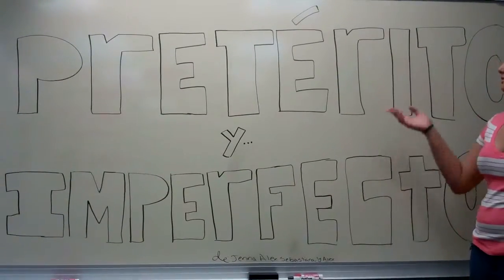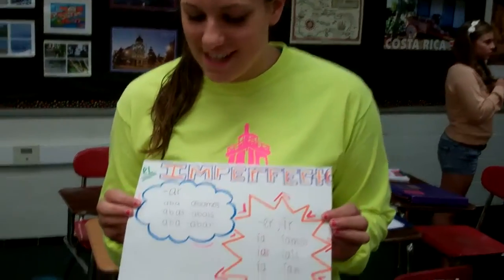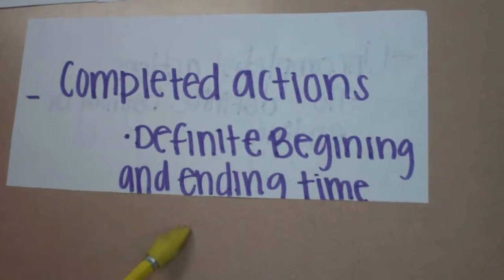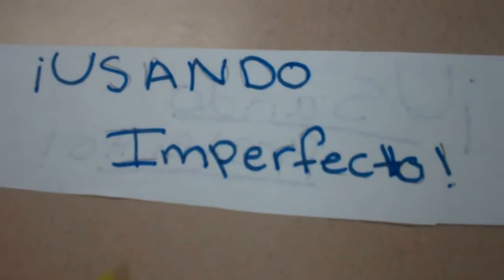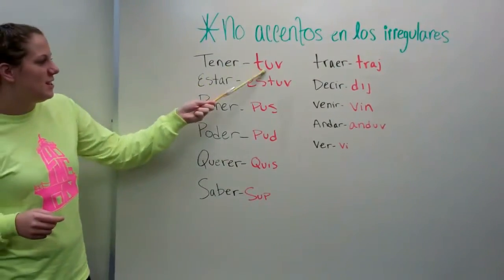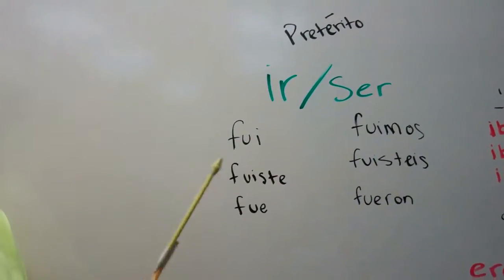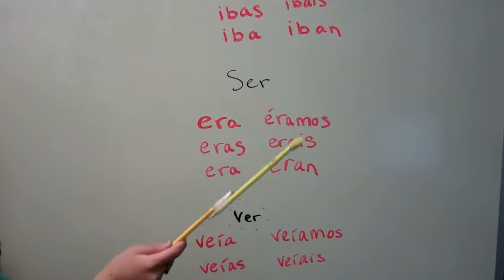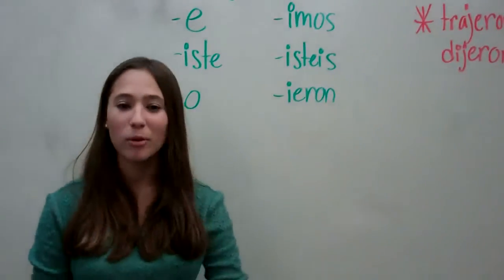honors hispanic perspective Jenna Alex Sebastiana Alex 2nd hour